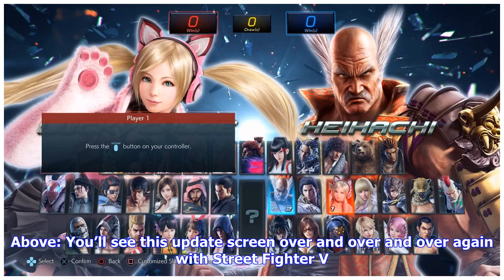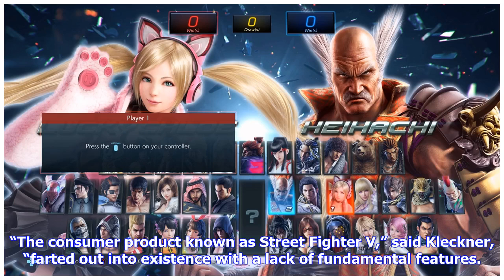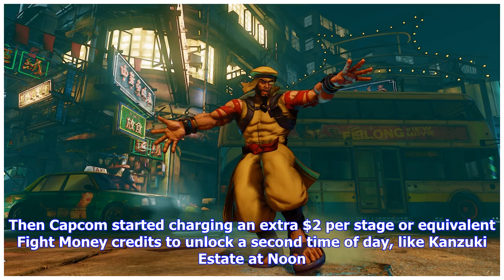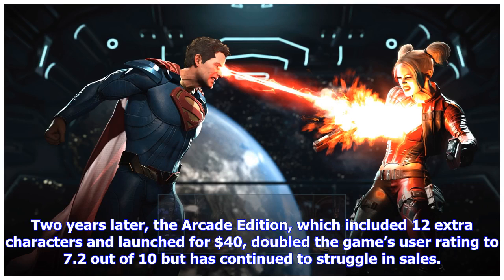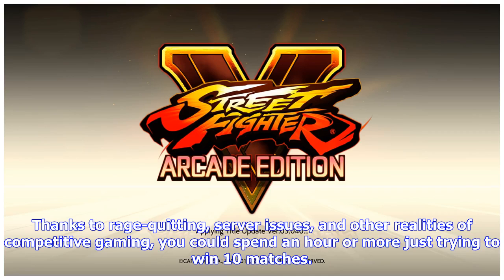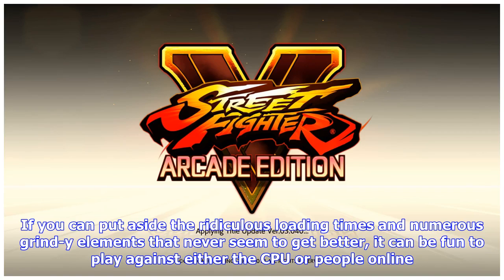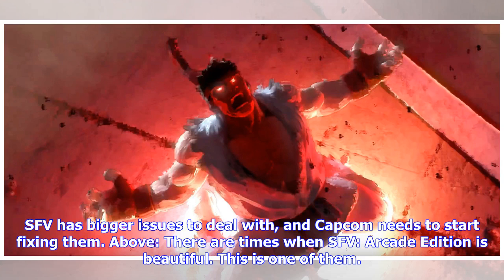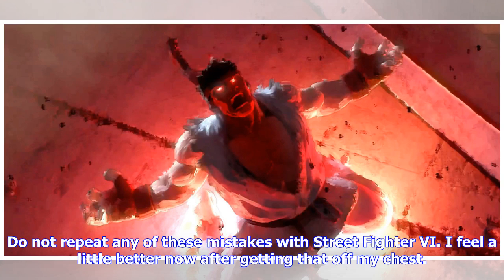Breaking News | Street Fighter V is still terribly broken after 2 years — here’s how to fix it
I’m trying to reduce my chance of having a heart attack this year — seriously — so I’m working through the list of things that are stressing me out in an effort to resolve them. And since joining GamesBeat, nothing in the gaming sphere has angered me more than Street Fighter V. I’ve started writing SFV editorials a couple of times only to abandon them in exasperation, but every time I load the game, the anger builds up again. Even after two-and-a-half years on the market, the “game as a service”...